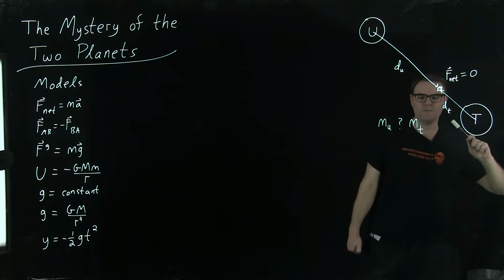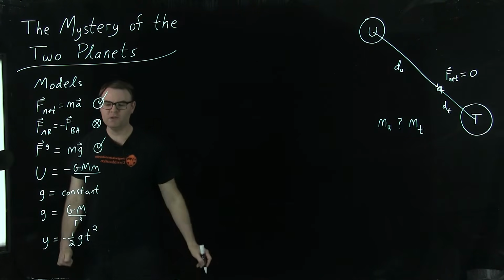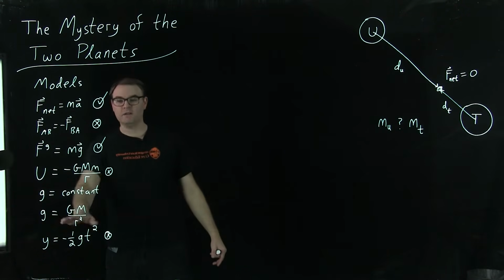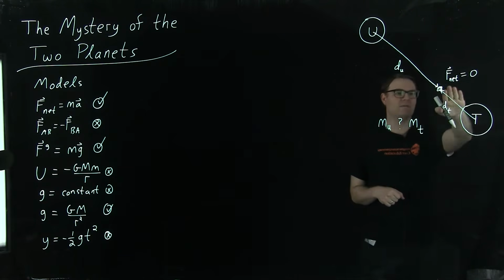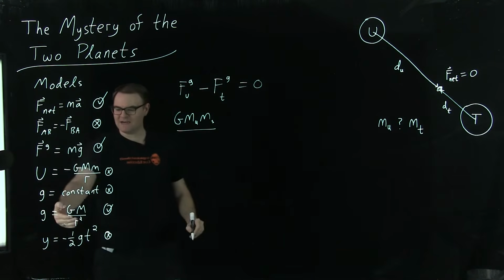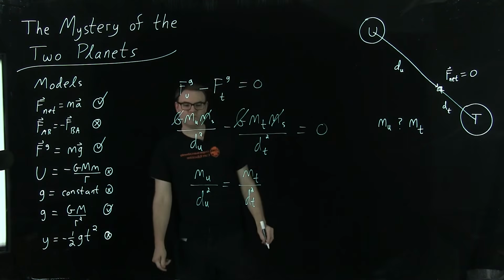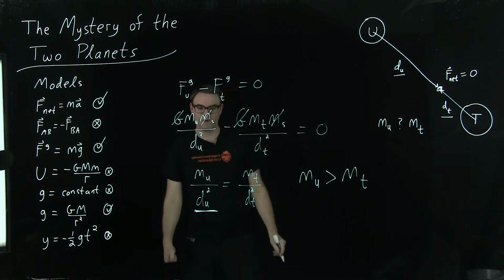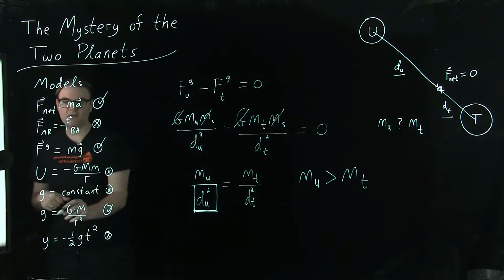The Mystery of the Two Planets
Explaining how to use the universal model for gravitation to predict the masses of planets.